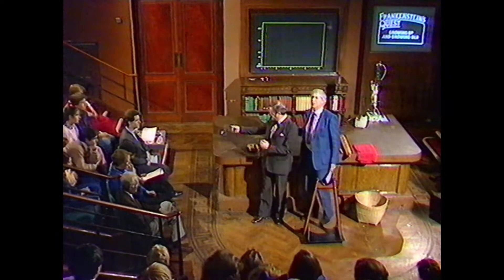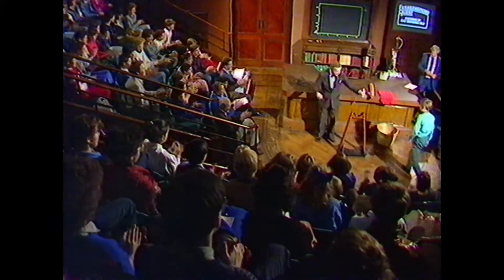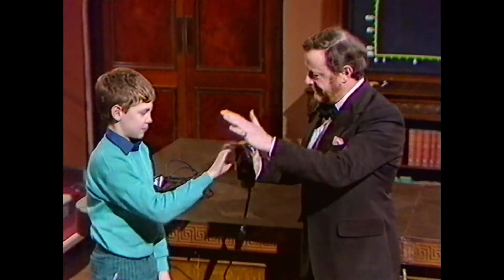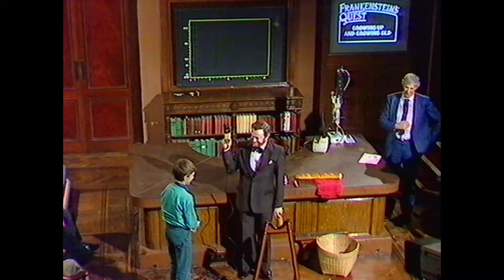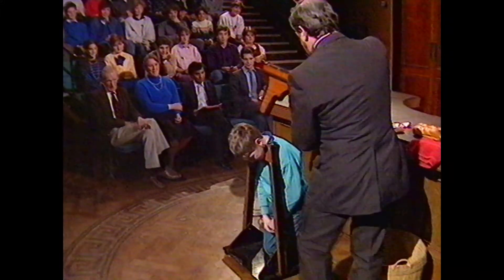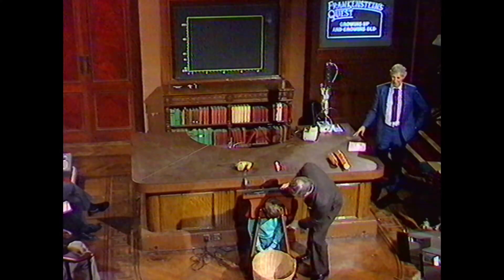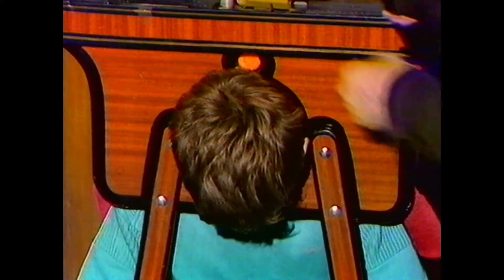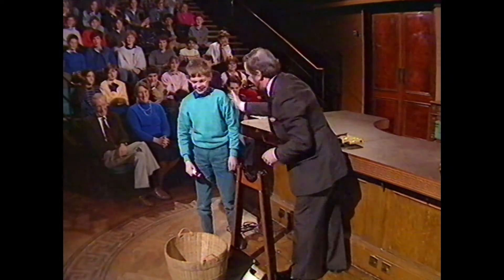John Wade - Magician - 'Frankenstein's Quest: The Development of Life - 1987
Magician John Wade, from 10th January 1987 appearing on a televised Christmas lecture given by Biologist Lewis Wolpert at the National Institute. The programme was called 'Frankenstein's Quest: The Development of Life - Growing Up and Growing Old'. From The MagicWeek Video Archive